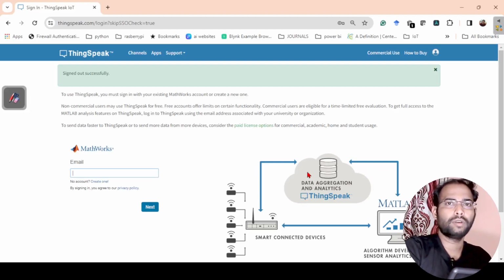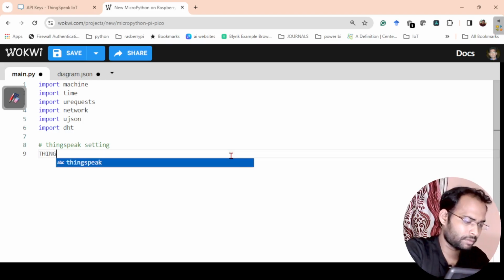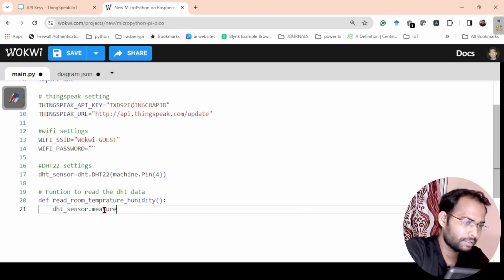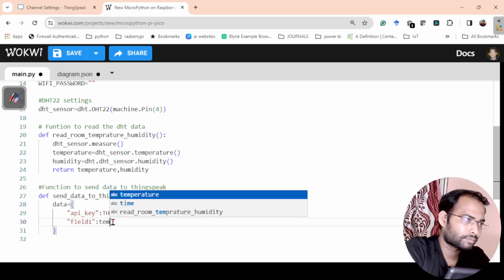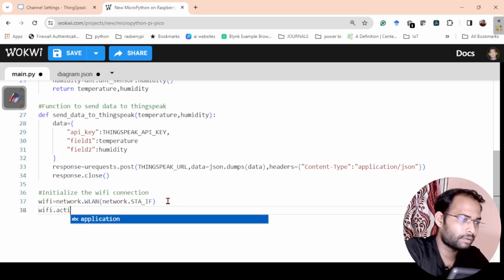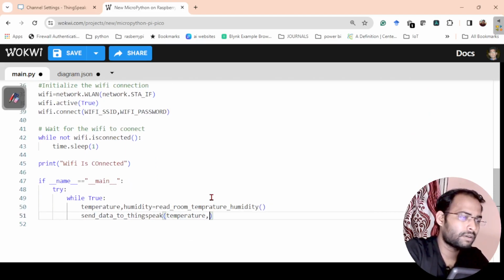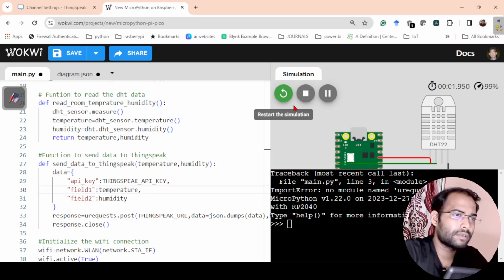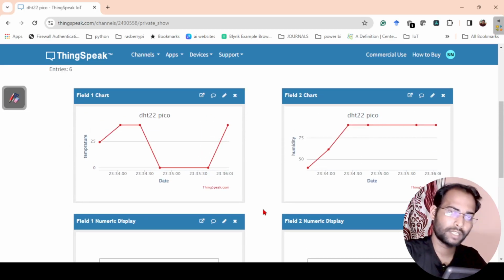Send Data to cloud Using Raspberry Pi || IoT Projects || Thingspeak || DHT22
In this tutorial, learn how to utilize the power of Raspberry Pi Pico and its MicroPython environment to send temperature and humidity data to ThingSpeak, a popular IoT platform.

🔧 Hardware Used:

DHT22 (AM2302) Temperature and Humidity Sensor
📝 Code:

Python
Copy code
import machine
import time
import urequests
import network
import ujson
import dht

# ThingSpeak settings
THINGSPEAK_API_KEY = "TXD92FQJN6C8APJD"

# Wi-Fi settings
WIFI_SSID = "Your_WiFi_SSID"
WIFI_PASSWORD = "Your_WiFi_Password"

# DHT22 (AM2302) sensor on GPIO 4
dht_sensor = dht.DHT22(machine.Pin(4))

# Function to read room temperature and humidity
def read_room_temperature_humidity():
    dht_sensor.measure()
    temperature = dht_sensor.temperature()
    humidity = dht_sensor.humidity()
    return temperature, humidity

# Function to send data to ThingSpeak
def send_data_to_thingspeak(temperature, humidity):
    data = {
        "api_key": THINGSPEAK_API_KEY,
        "field1": temperature,
        "field2": humidity,
    response = urequests.post(THINGSPEAK_URL, data=ujson.dumps(data), headers={"Content-Type": "application/json"})
    response.close()

# Initialize the Wi-Fi connection
wifi = network.WLAN(network.STA_IF)
wifi.active(True)
wifi.connect(WIFI_SSID, WIFI_PASSWORD)

# Wait for the Wi-Fi connection to establish
while not wifi.isconnected():
    time.sleep(1)

print("Connected to Wi-Fi")

if __name__== "__main__":
    try:
        while True:
            temperature, humidity = read_room_temperature_humidity()
            send_data_to_thingspeak(temperature, humidity)
            print("Data sent to ThingSpeak")
            time.sleep(15)  # Send data every 15 seconds (adjust the interval as needed)
    except KeyboardInterrupt:
        pass
🎥 Tutorial Highlights:

Introduction to Raspberry Pi Pico and MicroPython
Setting up Wi-Fi connectivity on Raspberry Pi Pico
Reading temperature and humidity data using DHT22 sensor
Sending data to ThingSpeak using MicroPython and urequests library
Tips for adjusting data sending intervals and handling exceptions
🔗 Useful Links:

Feel free to customize the Wi-Fi SSID and password in the code according to your network settings.